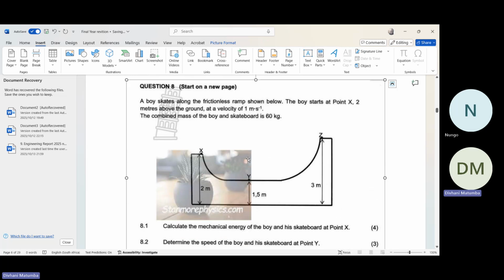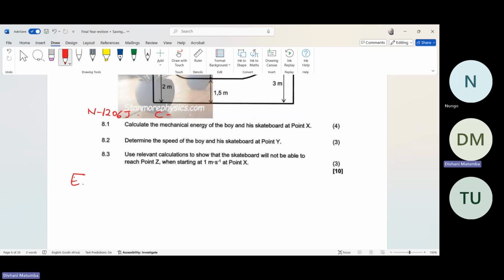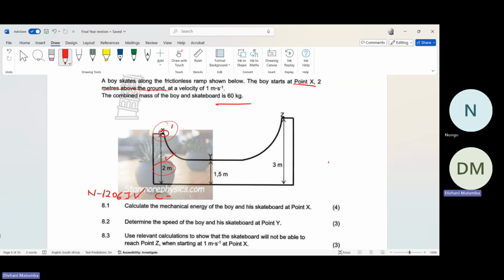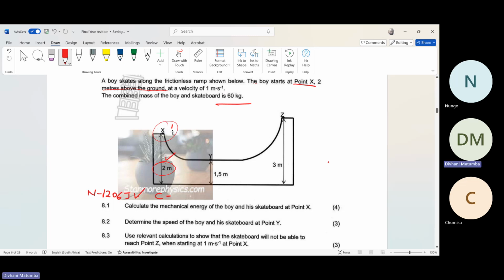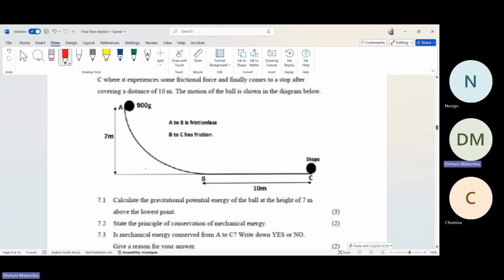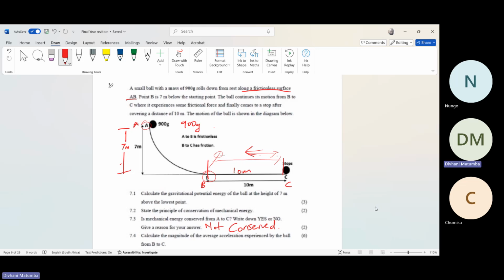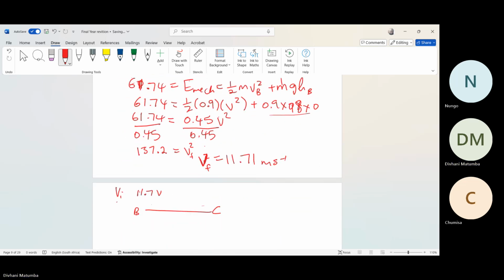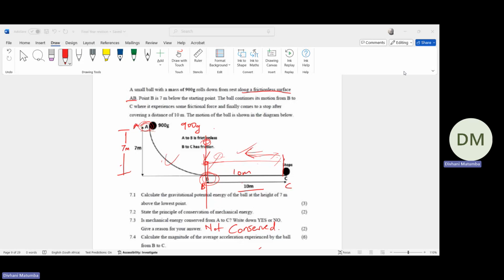Grade 10 Mechanical Energy |Kinetic Energy and Gravitational Potential Energy| Equations of motion